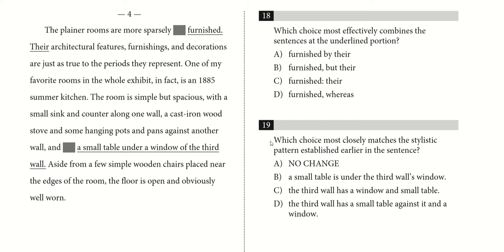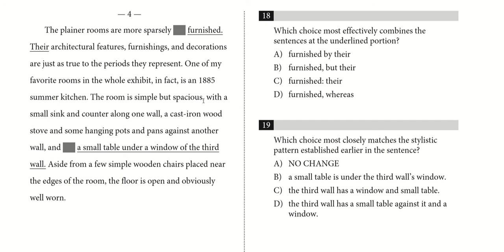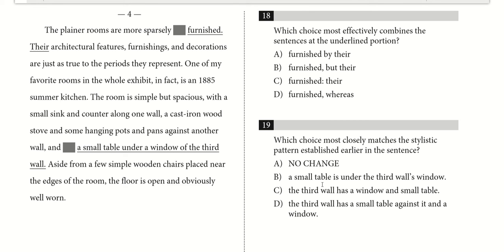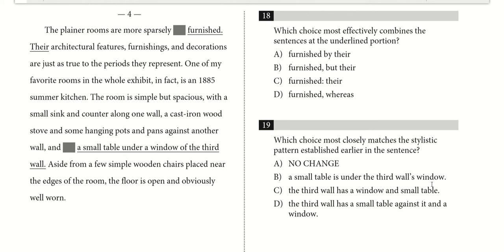Practice Test 2 Writing Problem 19